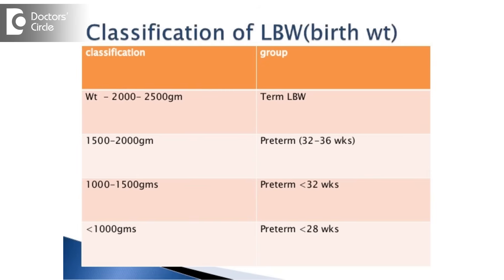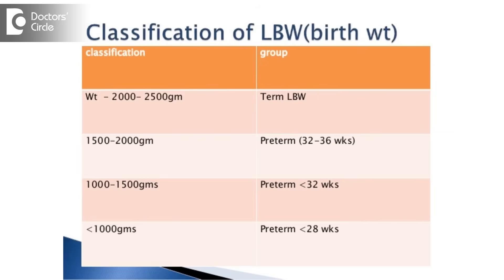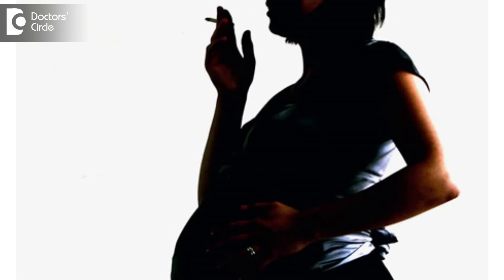What causes low birth weight? - Dr. Teena S Thomas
Low birth weight babies are defined as life born wait of less than 2.5 kg or 5 pounds and 8 ounces less than that respective of the period of gestation. So anybody is 1 less than 2.5 kg is low birth weight, there are many causes of the most important can be inherent, a low weight mother, a small built mother can have a low birth weight baby which is called small fergestation. The other causes of low birth weight maybe a preterm baby before the dates or smoking in pregnancy, any medical disorders in pregnancy like blood pressure or diabetes which can cause low birth weight babies or nutrition deficiencies in India most common cause is anaemia causing low birth weight babies.